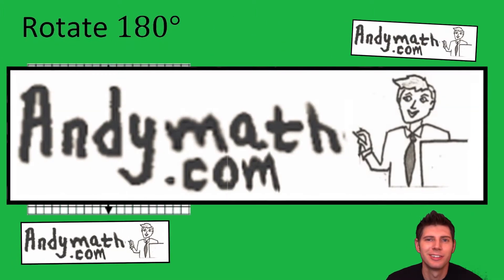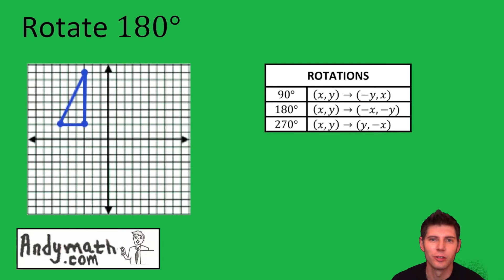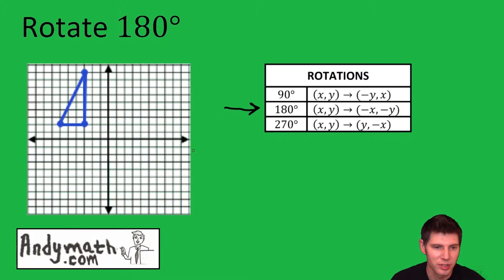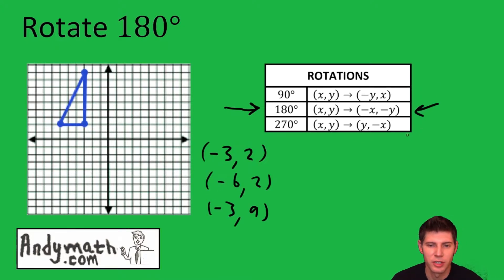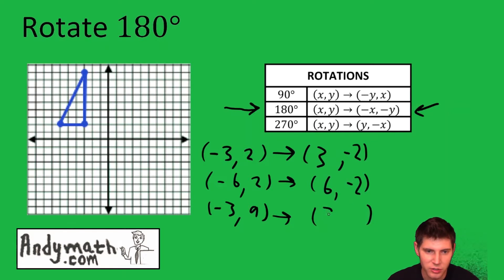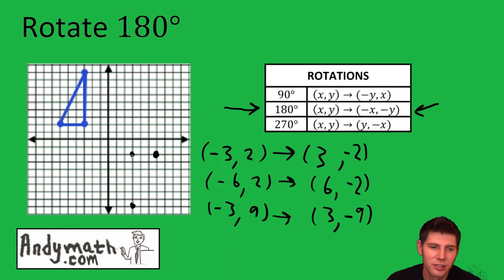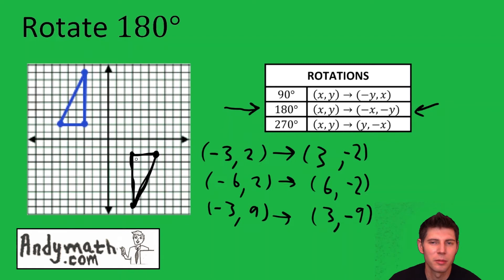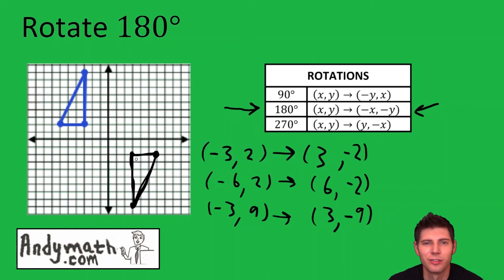Rotate 180 degrees